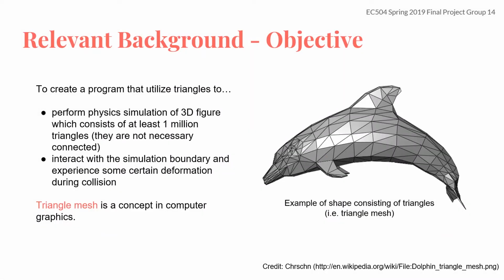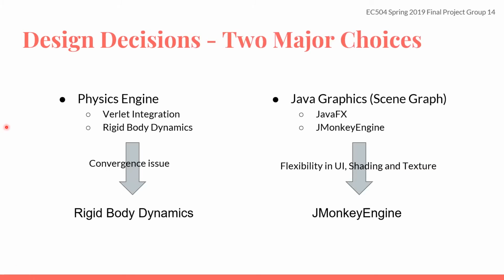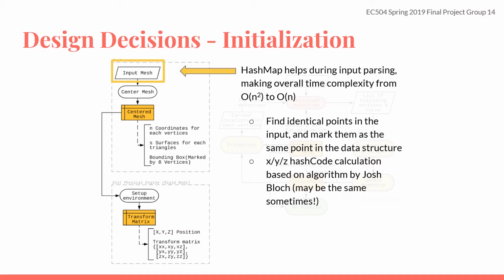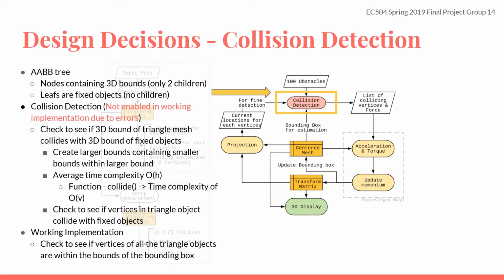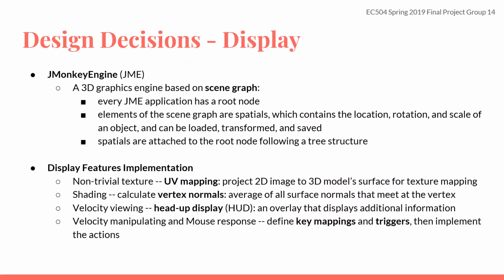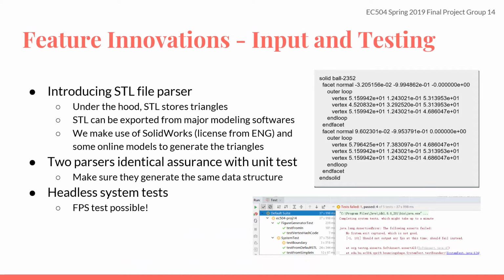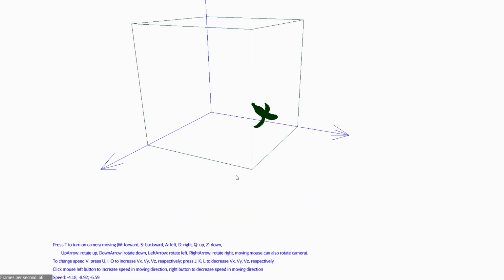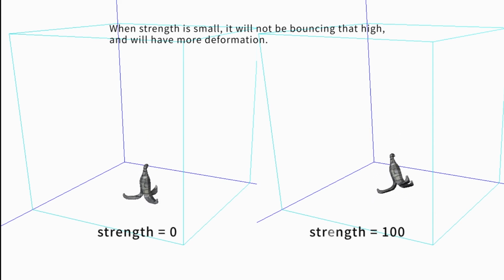Bouncing Shape Presentation (Group 14)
For EC504 Spring 2019 Final Project.